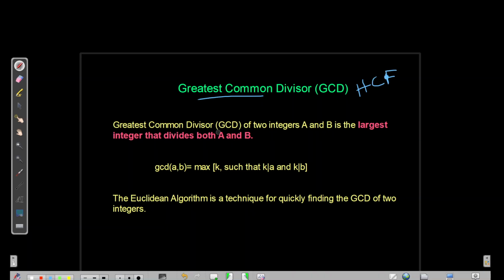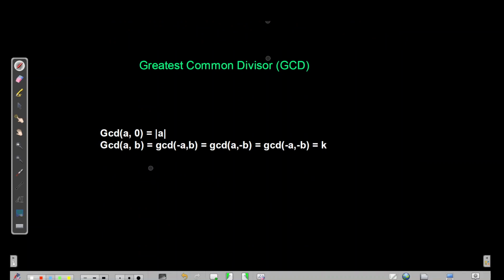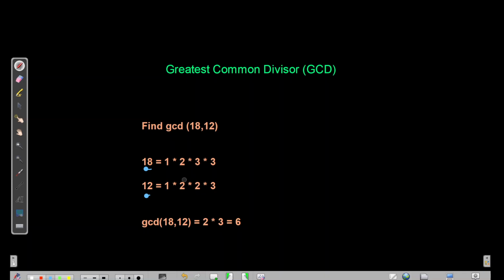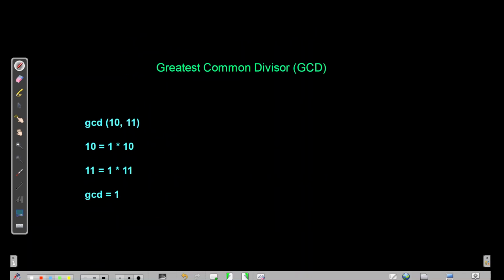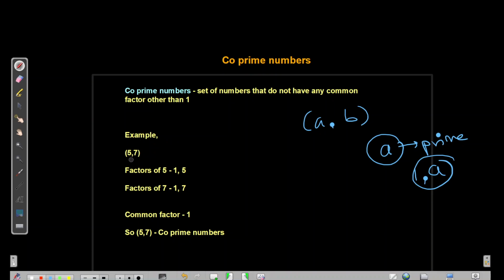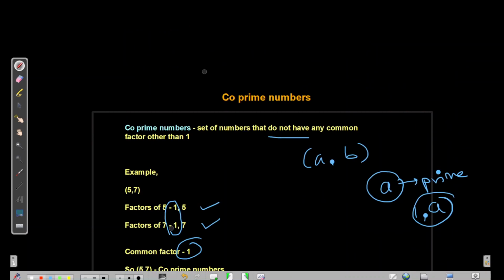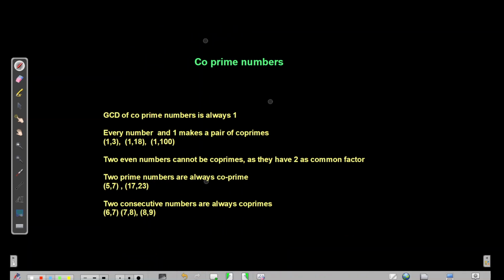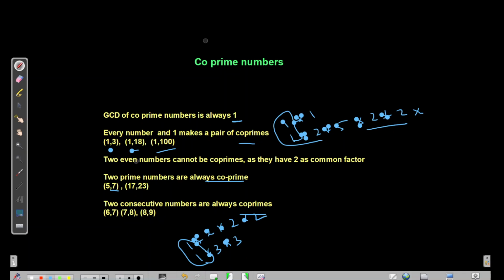7_GCD and Coprime numbers